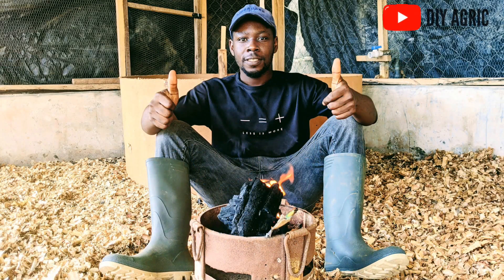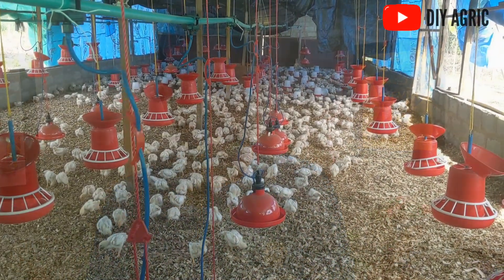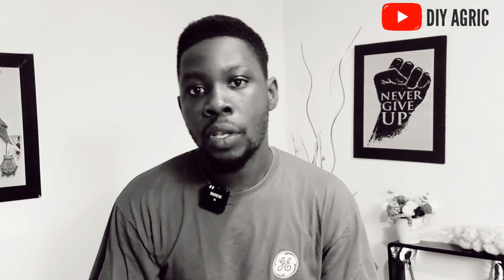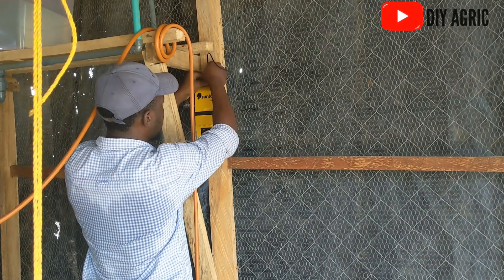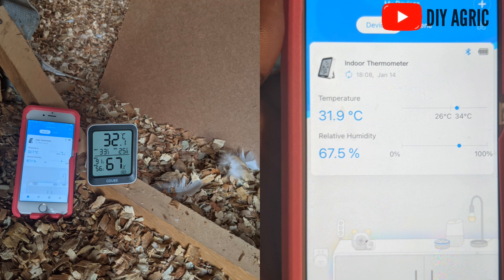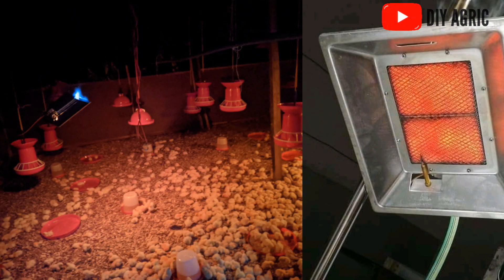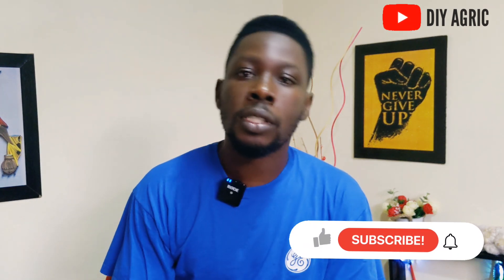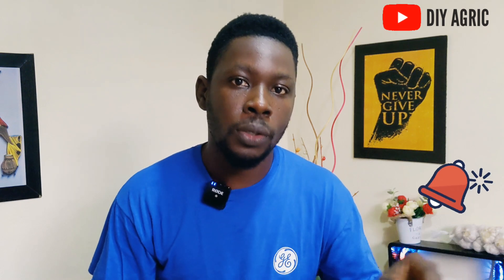Broiler Growth Uniformity | How to Achieve Uniform Growth in Broilers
Broiler growth uniformity or broiler flock uniformity affects the farmer's profit significantly, and is dependent on a number of factors as discussed in this video. If your broiler flock doesn't have a good uniformity, there are consequences. Some of these consequences of uneven growth in broilers include (1) poor market value, (2) Delayed Sales, and (3) Delayed cropping and restocking.